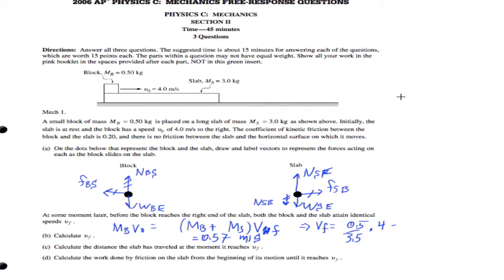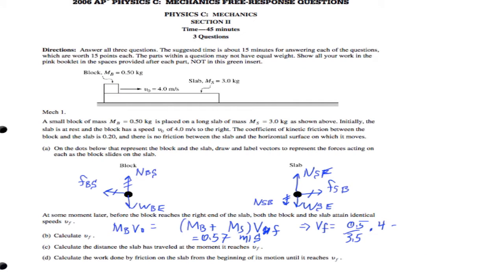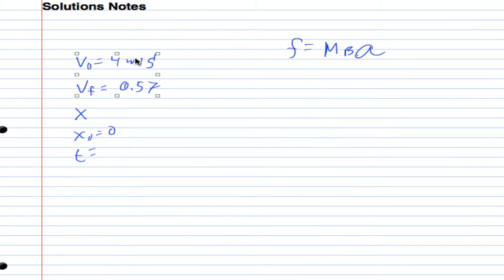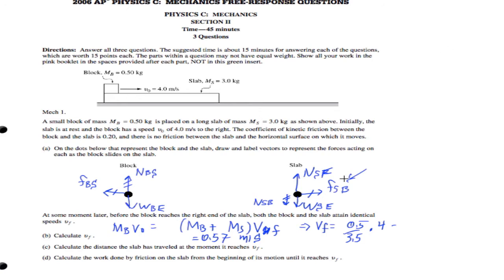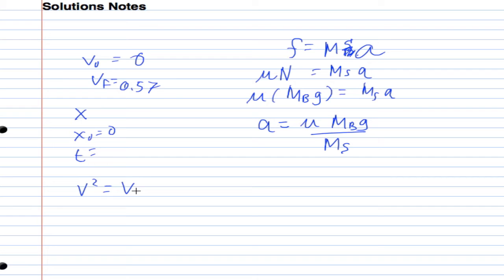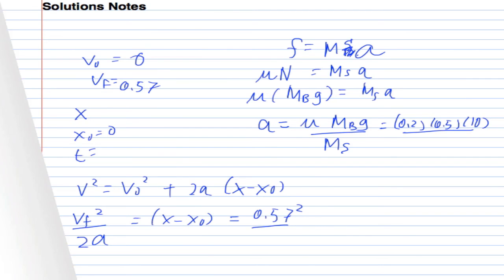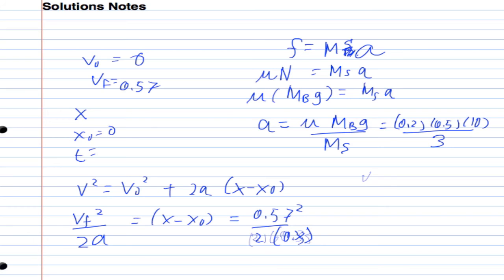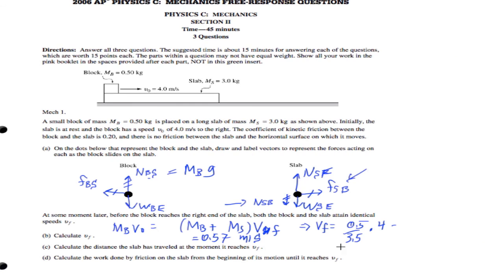AP Problem 2: c-d